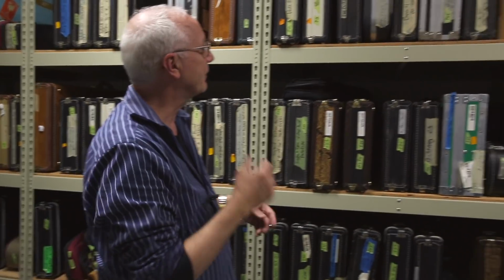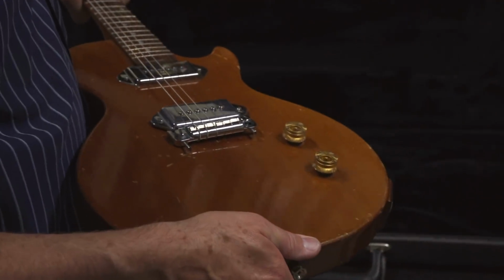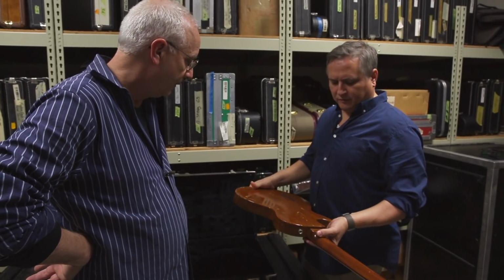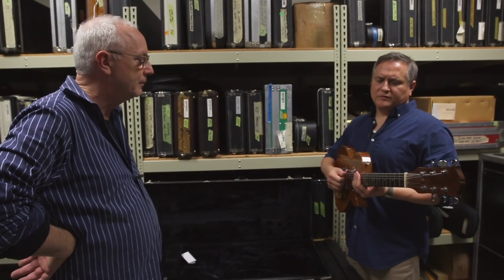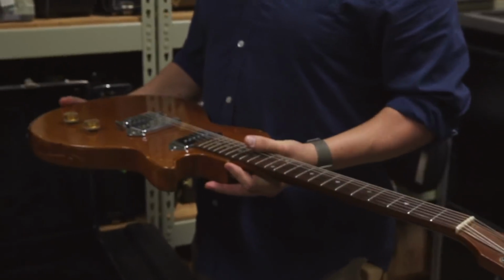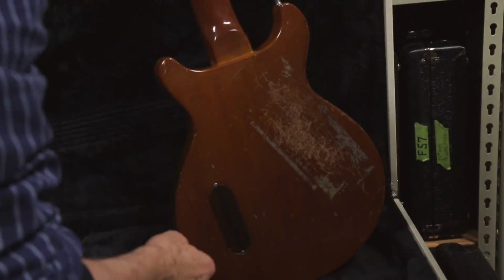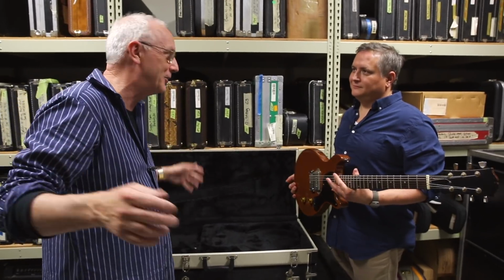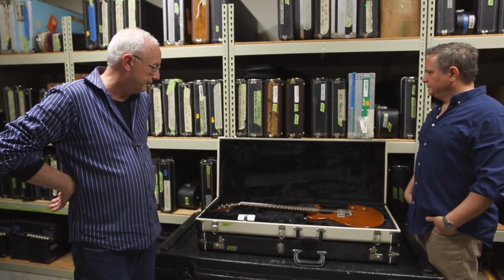The First & Second Guitars That Paul Built | From The Archives | PRS Guitars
We're kicking things off with Paul's first & second guitar builds. That's right. We get up close and personal with #1 and #2; the guitars that started it all. Make sure you watch to the end for a nice piece of ear candy provided by a fan favorite musician.

What do you want to see in the next episode of fromthearchives?